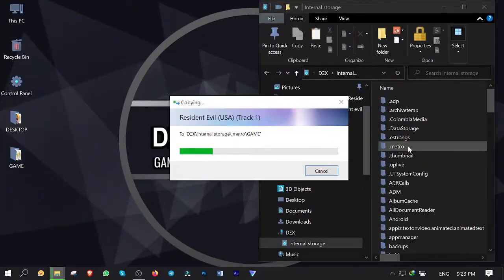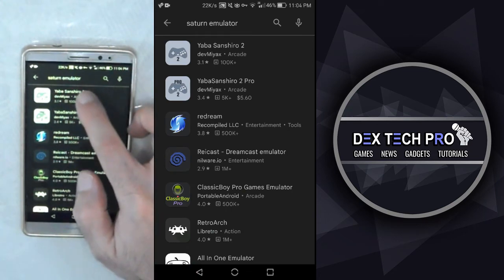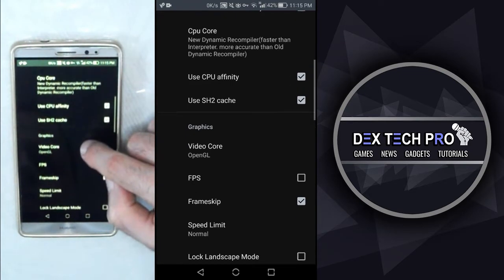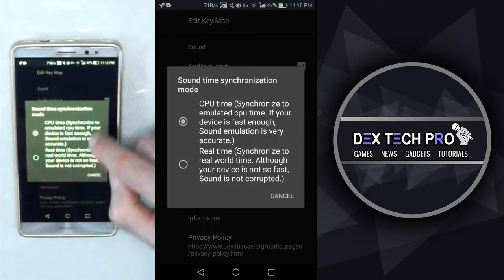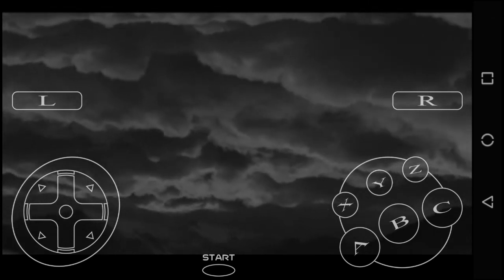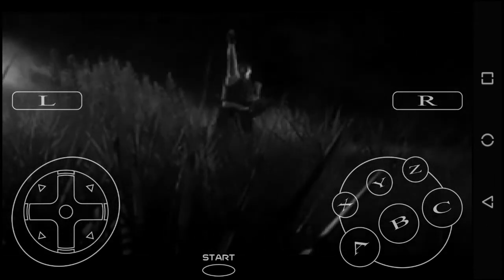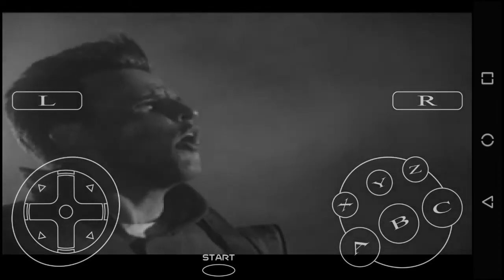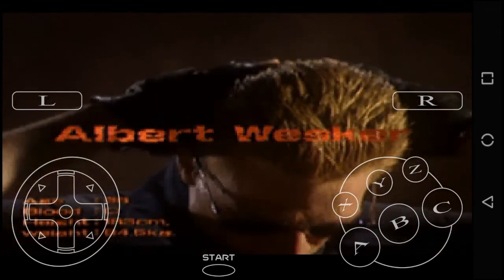Lean to Play SEGA SATURN Games on Your Cellphone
In this video demonstration, I teach you how to play SEGA SATURN game (Resident Evil) on Android phone with an emulator.

I teach you how to set up and configure it in order to run the game on your Android phone successfully with details.